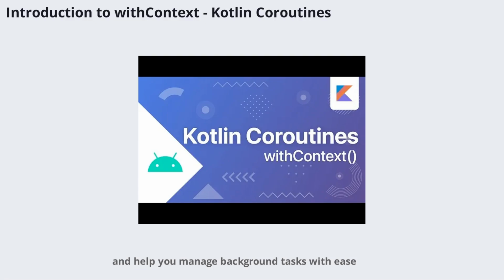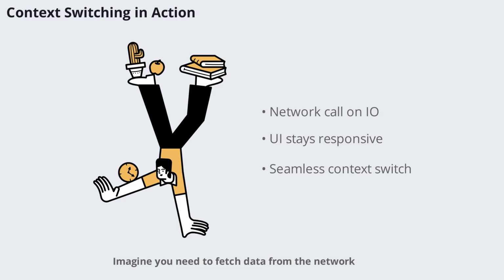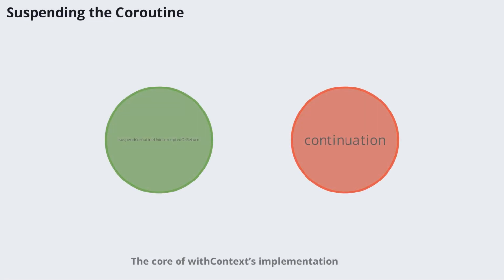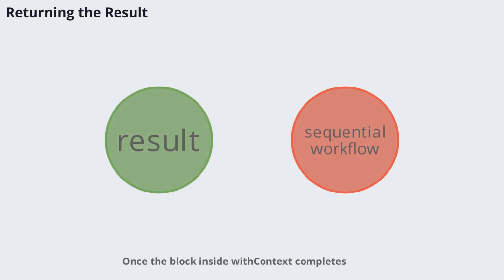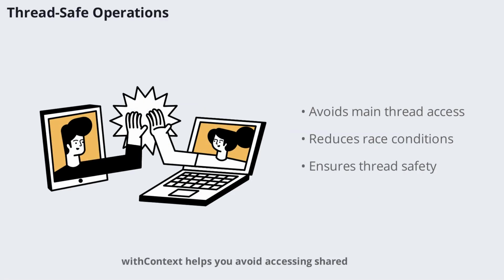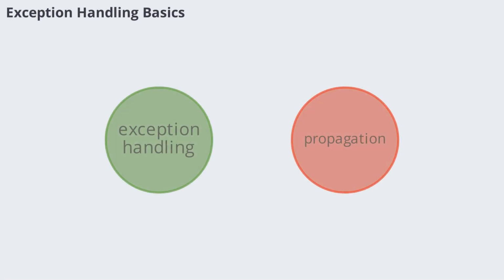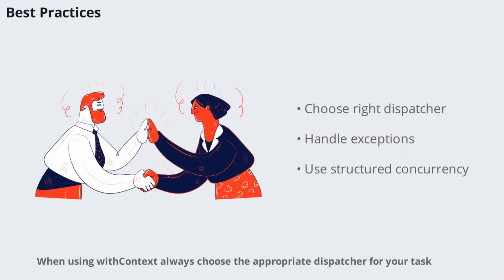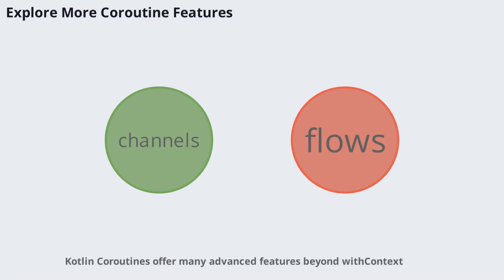Kotlin Coroutines - withContext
Welcome to our deep dive into Kotlin Coroutines, focusing on the powerful withContext function. If you've ever wondered how to efficiently switch execution contexts in your Kotlin code without launching new coroutines, you're in the right place. Today, we'll explore what withContext is, why it's essential for modern Android and backend development, and how it can help you write cleaner, more efficient code. Whether you're a beginner or an experienced developer, understanding withContext will elevate your coroutine skills and help you manage background tasks with ease.